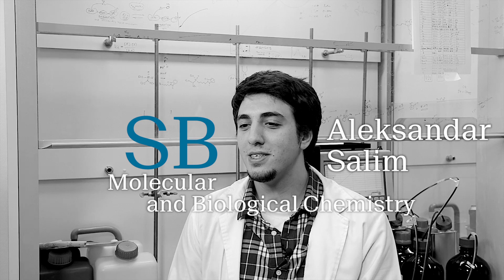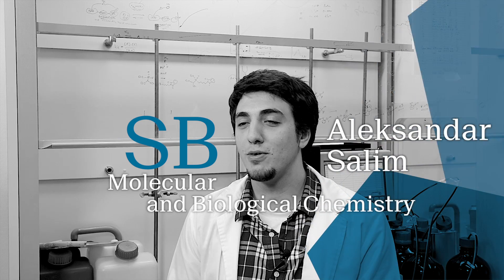Aleksandar Salim, MSc Student in Molecular and Biological Chemistry, EPFL